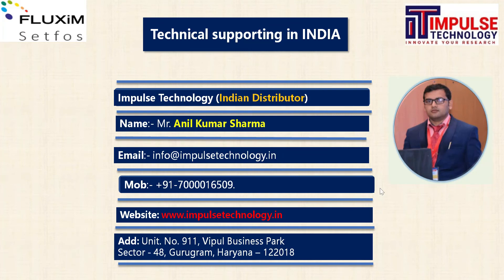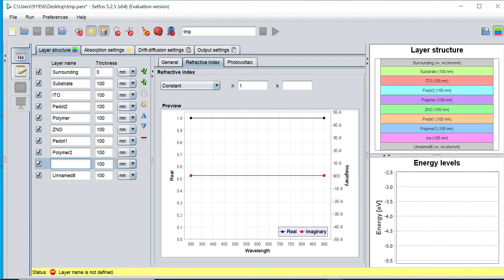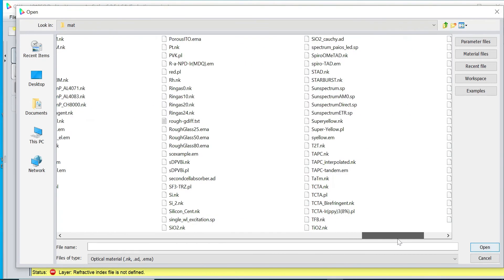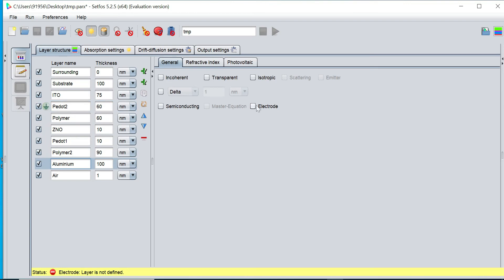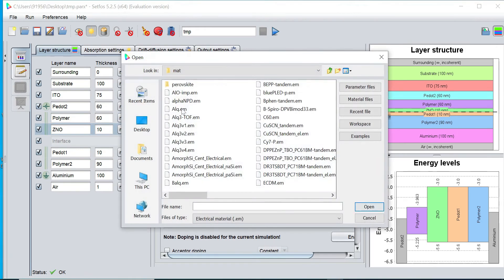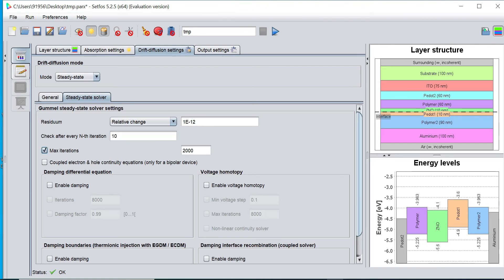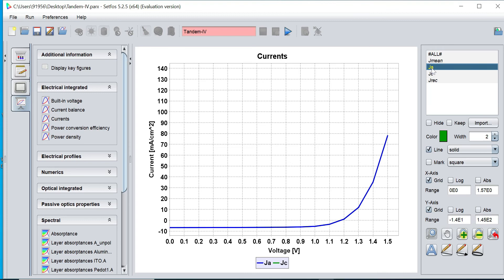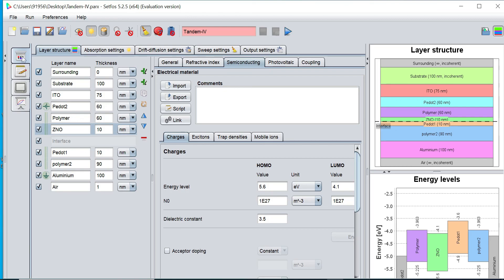Tandem Solar Cell Simulation using SETFOS Software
Tandem Solar Cell modeling & Simulation using SETFOS Software from FLUXiM AG